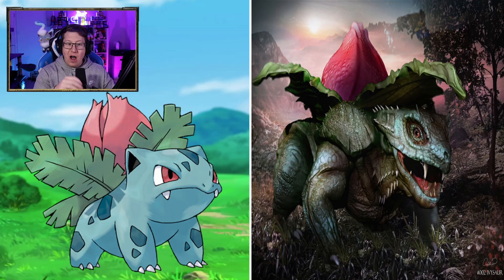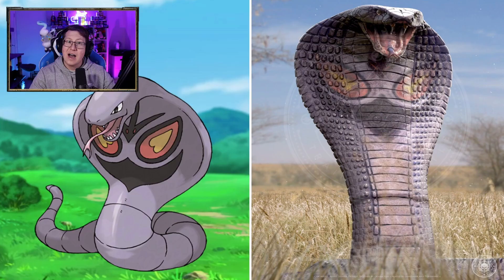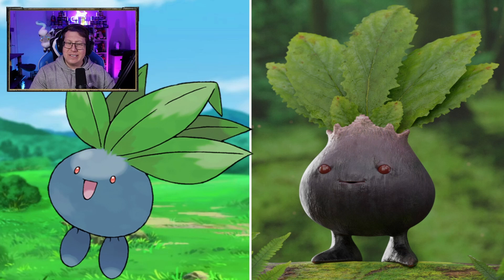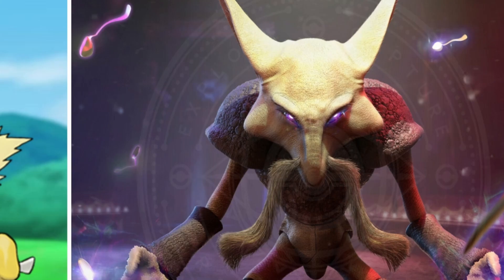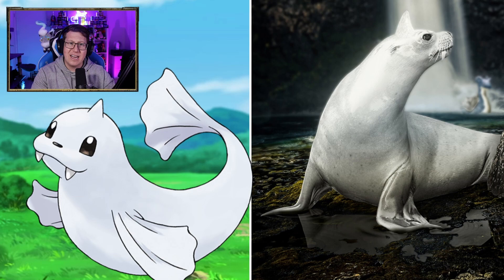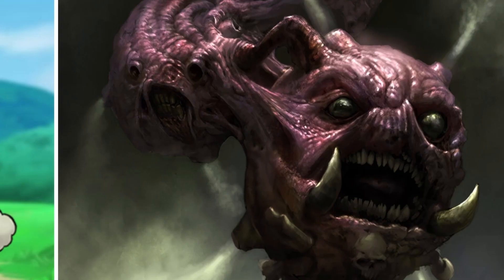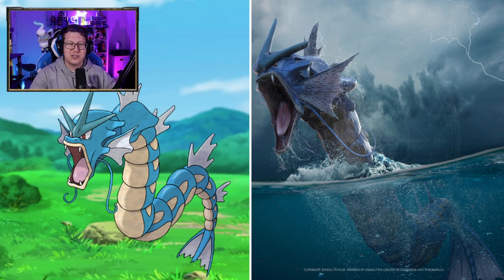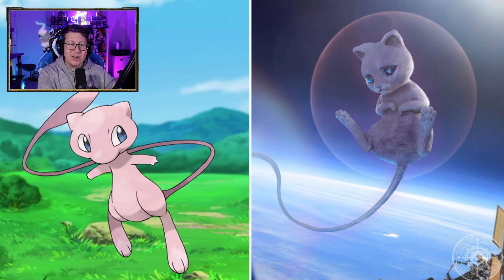Pokemon in REAL LIFE 2024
Have you ever wondered what Pokemon would look like IN REAL LIFE? In this video I go through all 151 Pokemon of Kanto and show their real-world version for a second time with new and updated Pokemon art!  Check out this Pokemon Art and Fakemon! Fakemon is like fake Pokemon!

A lot of artists to credit here but many were done by Joshua Dunlop

I hope you enjoy the real world version of Pokemon in Kanto! My favourite real life Pokemon were Pikachu, Slowbro, Snorlax and Mew! Comment your favourite Pokemon too!